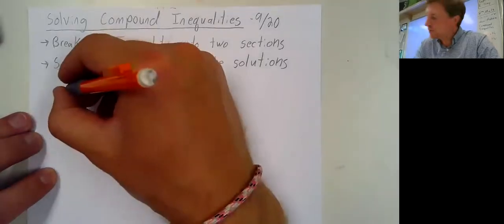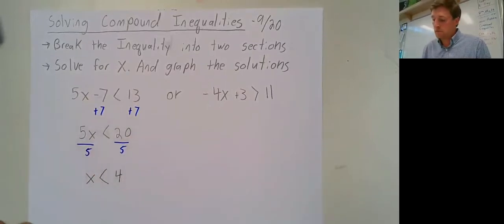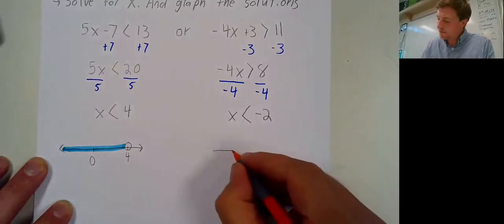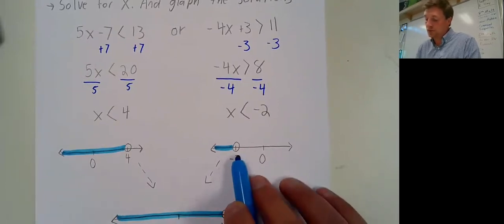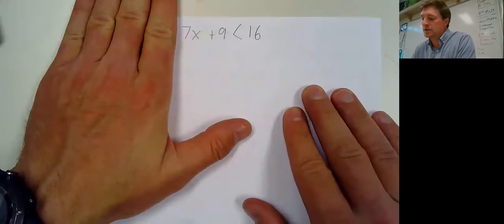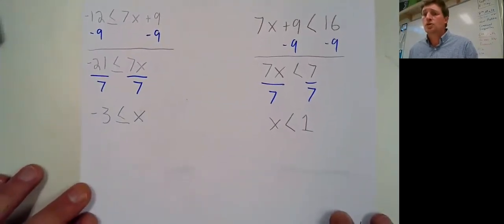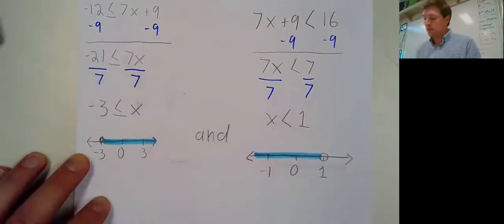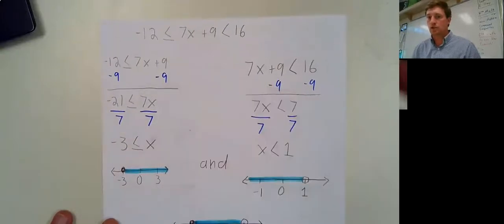Solving Compound Inequalities